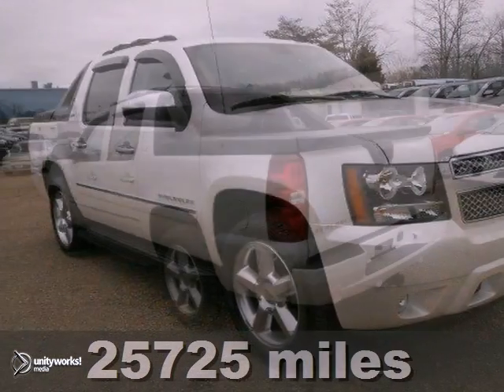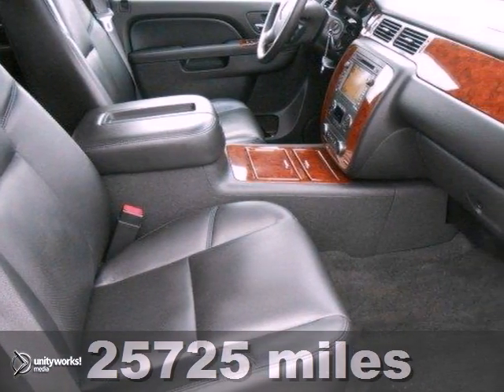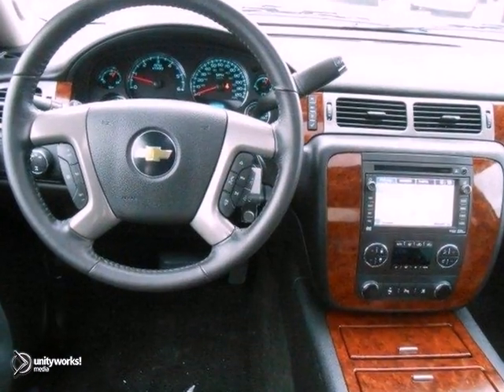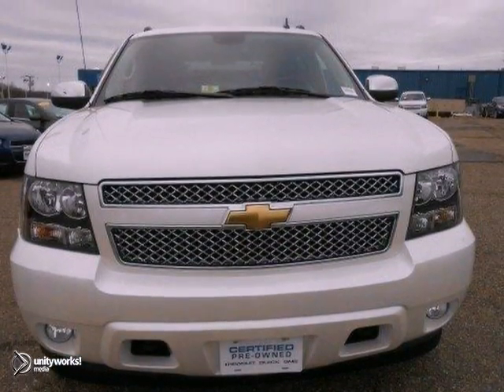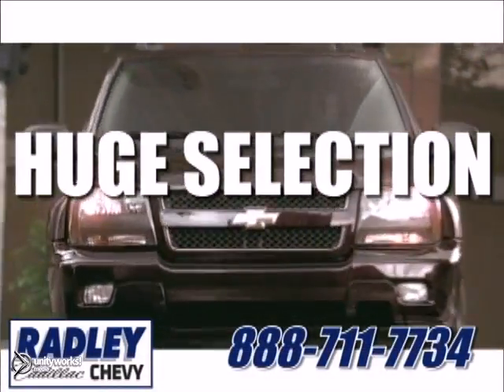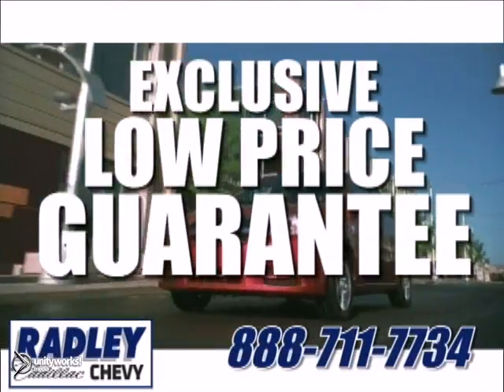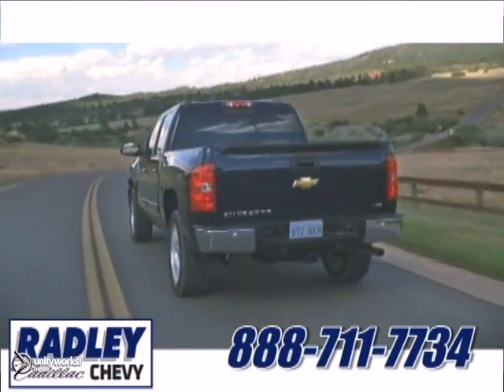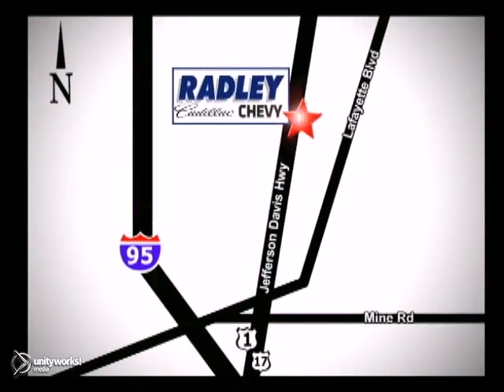2011 Chevrolet Avalanche Fredericksburg VA Price Quote, VA DX2916AT - SOLD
SOLD -   SOLD - Call or visit for a test drive of this vehicle today!